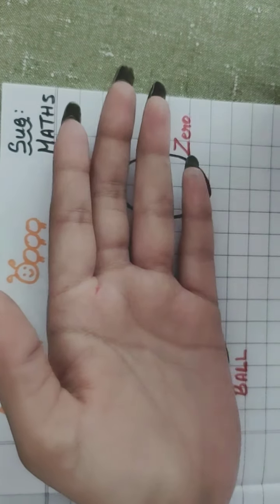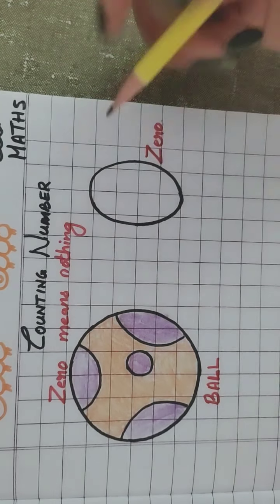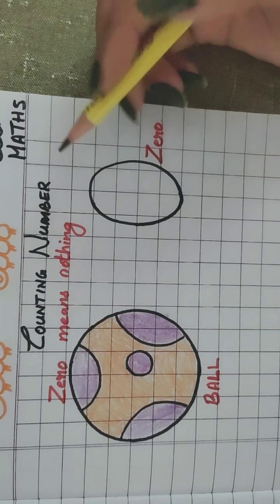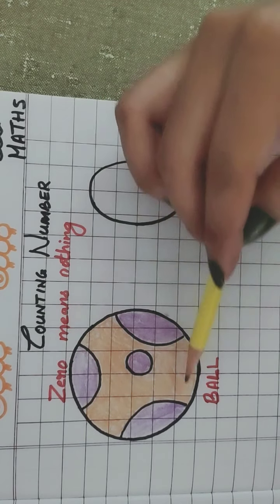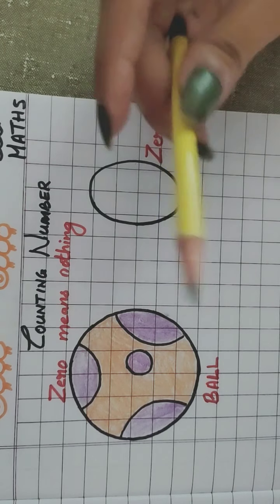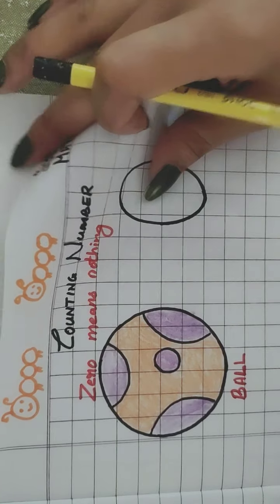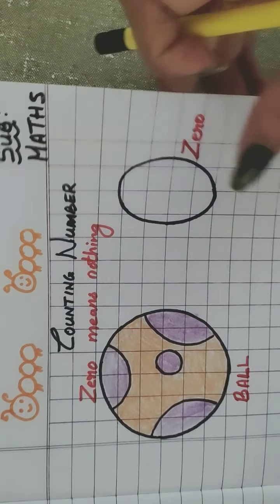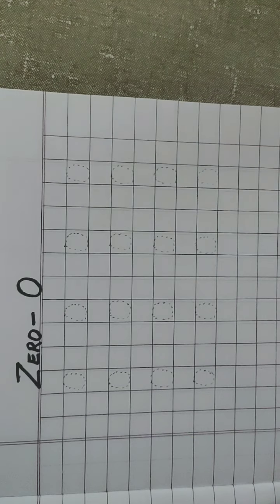Lecture no -8 Nursery Class-Maths, Counting Number-0